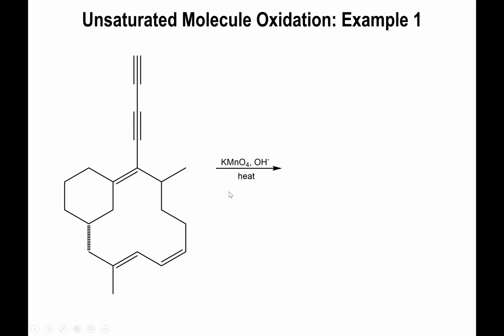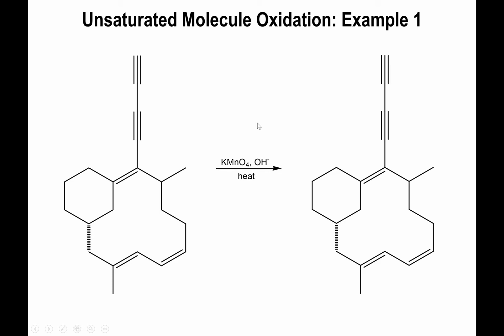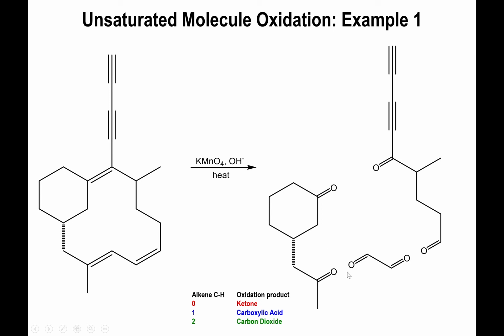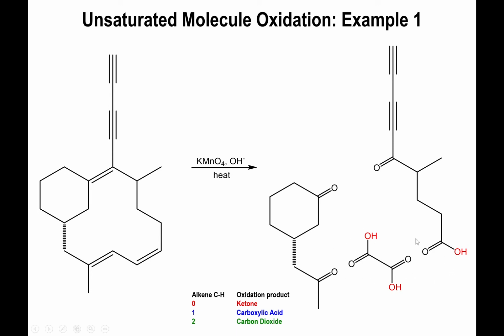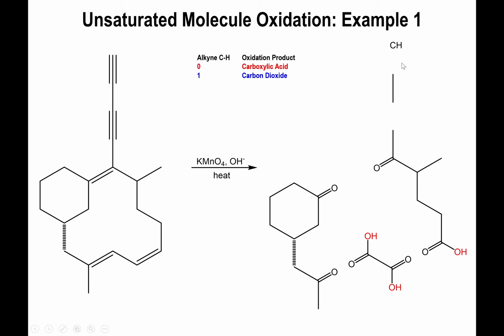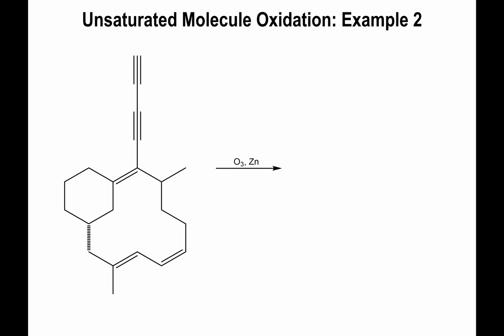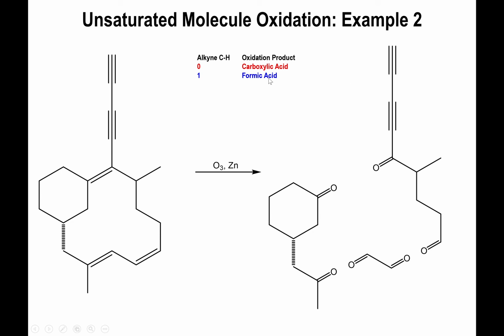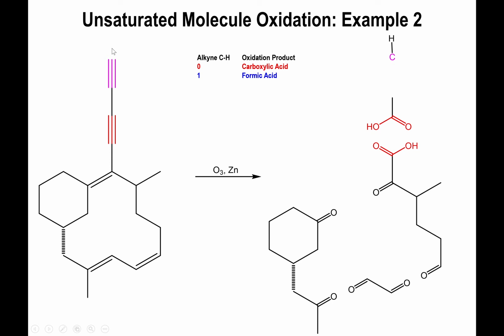Lec11 - Oxidation of Alkenes and Alkynes by KMnO4 or Ozonolysis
In this video we go over an example of how to predict the products of alkene/alkyne oxidation when the organic reagent is treated with KMnO4 or O3.